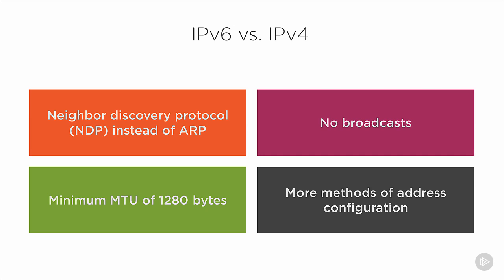cisco enterprise networks basic networking ip fundamentals 13 Introduction Cisco Enterprise Netw